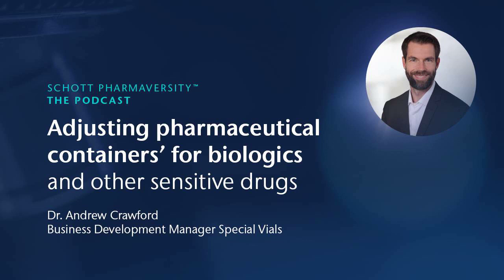Adjusting pharmaceutical containers’ for biologics and other sensitive drugs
Protecting medication from undesired interactions with the surrounding environment and preserving their efficacy during shelf life is one of the most pressing challenges for the pharmaceutical industry. Specially developed inner coating solutions, such as SCHOTT TopLyo® and SCHOTT Type I plus® may fit to the specific needs in your drug development cycle. These functional coatings applied to the inner surface of a pharmaceutical container make it more suitable for biologics and all other highly sensitive drugs.